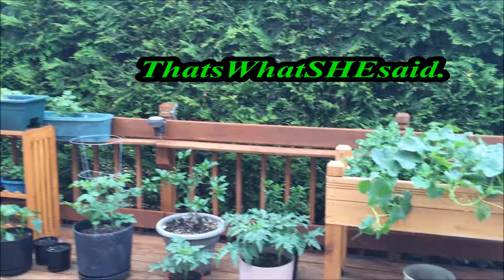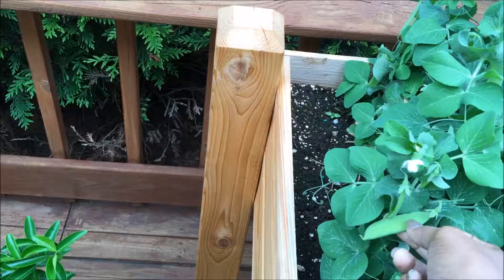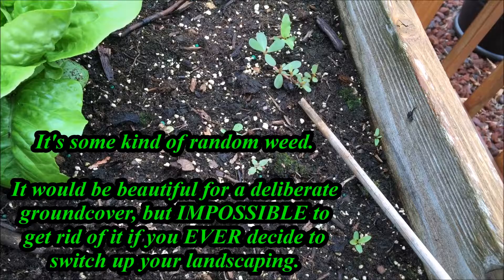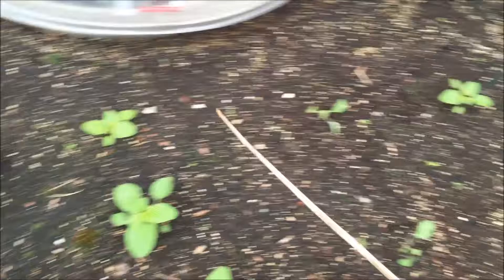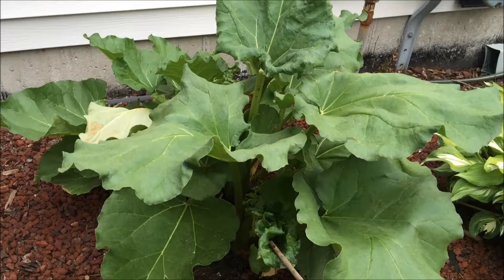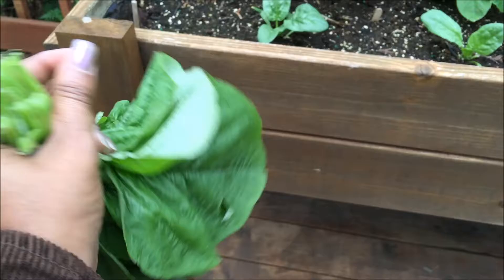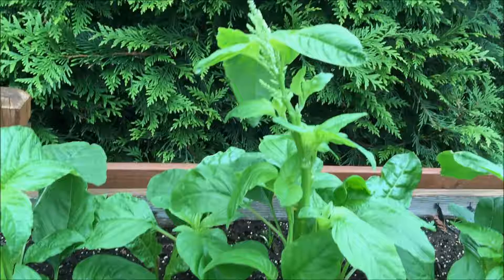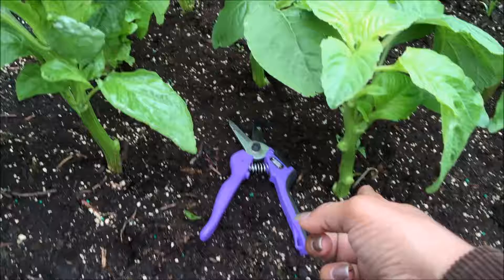personalpan callaloo harvest 😍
Yes, I am me. ButThatsJUSTme.
So visit my TIPJAR BUTTON ON MY MAIN PAGE if you want me to be me a little more publicly, a little more often. Thanks. 💃💃,💃.💃💃💃.